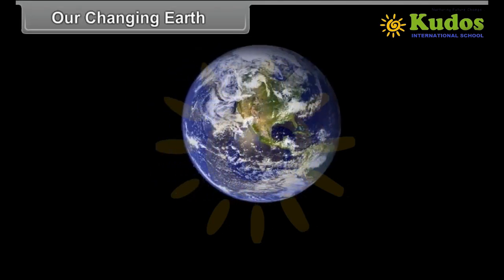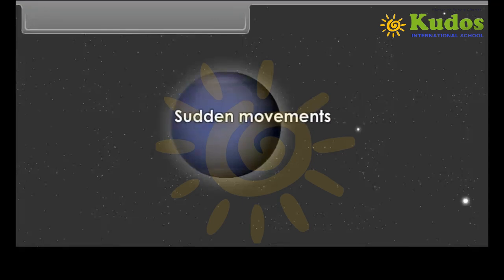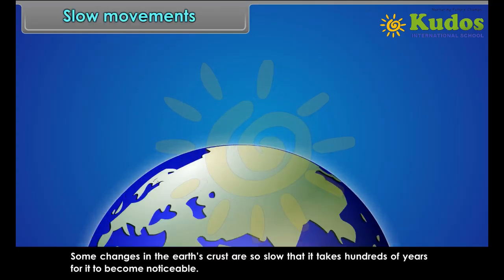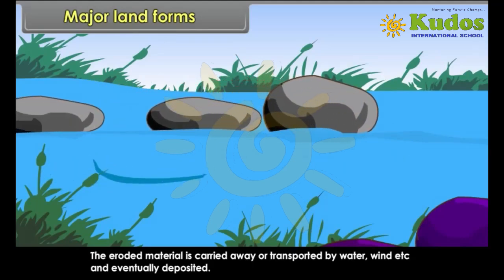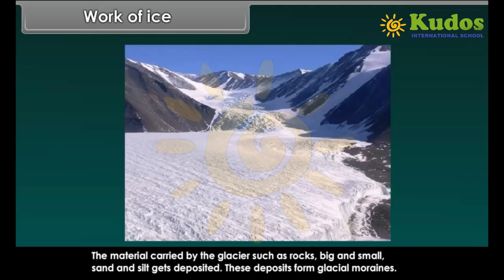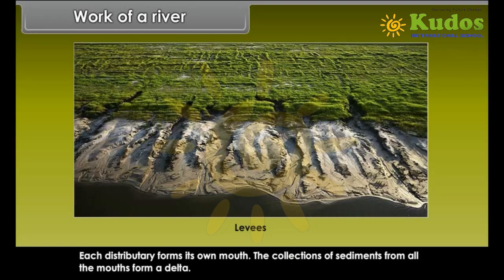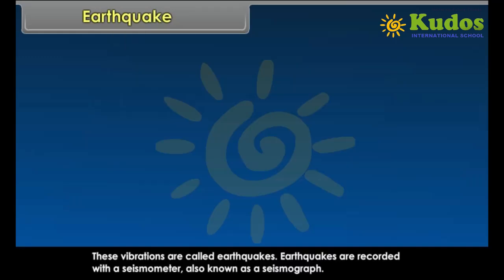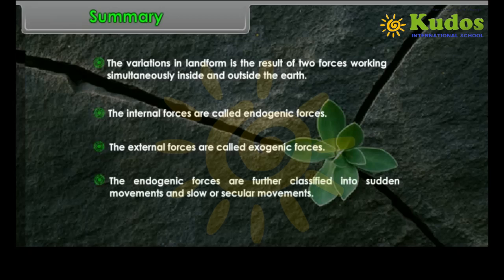Class 7th SOCIAL SCIENCE Our Changing Earth